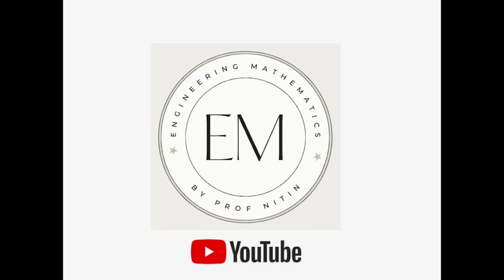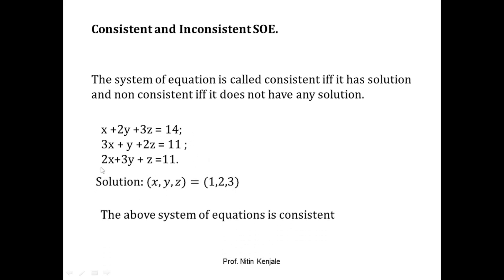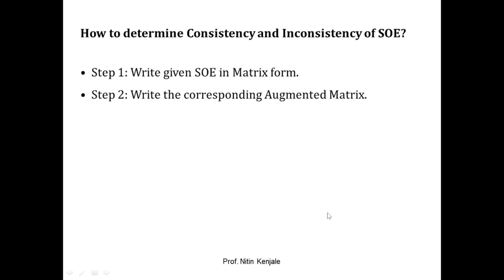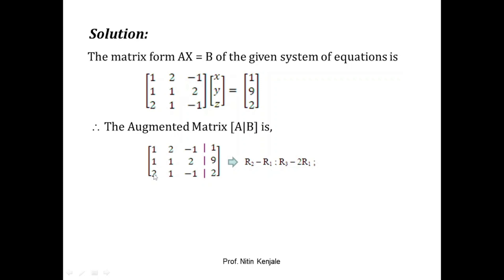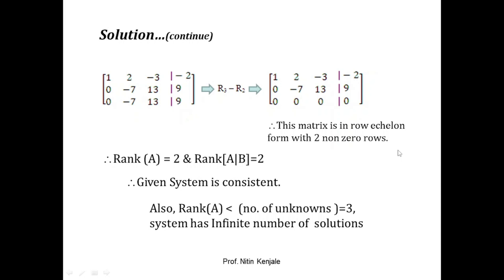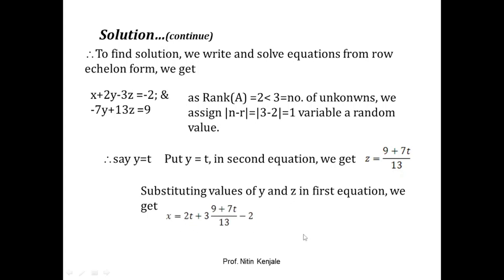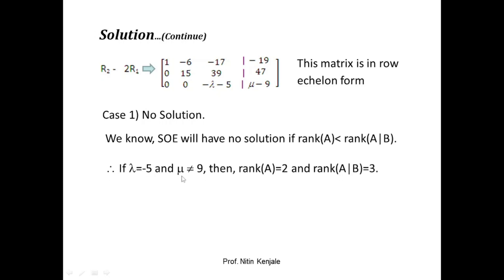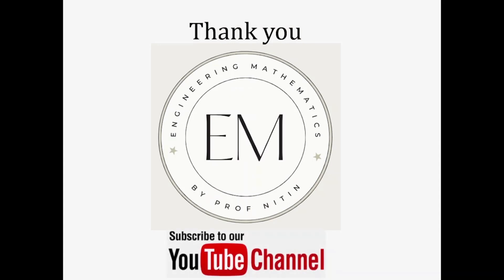How to solve System of Non- Homogeneous Equations?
By watching this video, viewers will be able to know what is system of non homogeneous equations, also they will learn concepts like consistency and inconsistency of the system. Viewers will learn how to find consistency of the system from the rank of the matrix. Also, they will learn to find infinite solutions of the system (if possible).